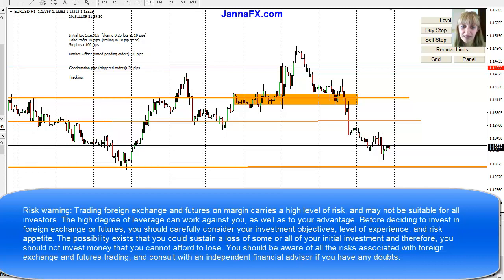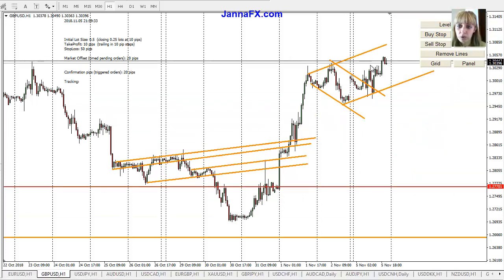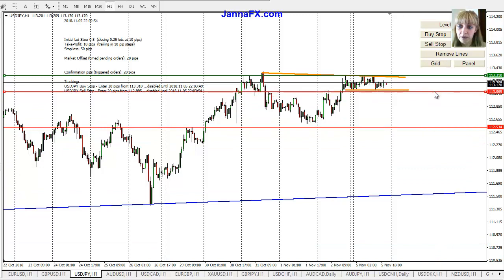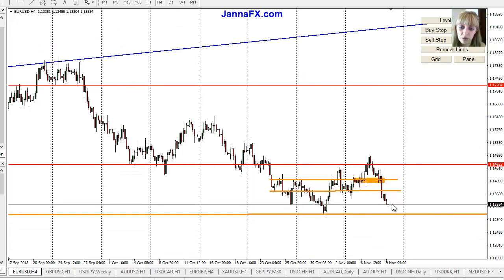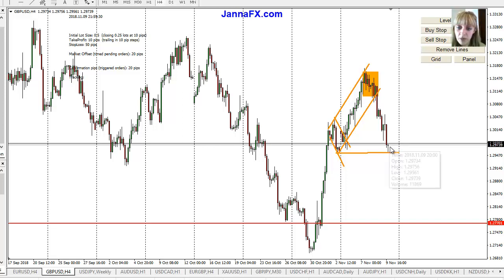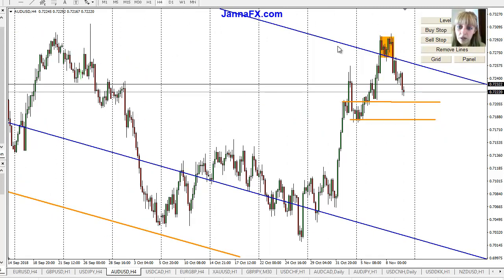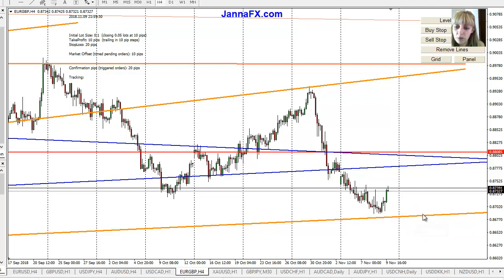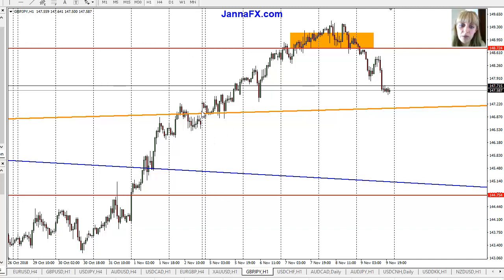Forex Trading Strategy That Works, My Trades and Plan for 12th-16th November 2018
Forex Trading Strategy That Works, watch how I use levels and patterns to place trades (pending orders) before the market moves and My Forex Trading Plan for 12th-16th November 2018, Technical Analysis, Main levels and possible new entry points. for more Forex videos, or support me Forex Trading tips with Technical Analysis, for - EURUSD, GBPUSD, AUDUSD, USDJPY, USDCAD, EURGBP, GBPJPY and Gold - XAUUSD, Important Levels and New Entry Points.